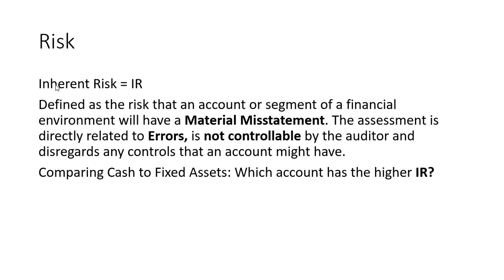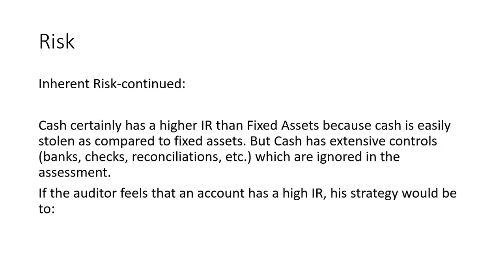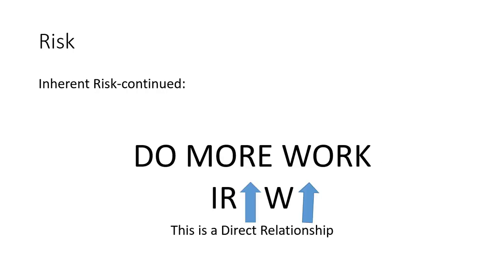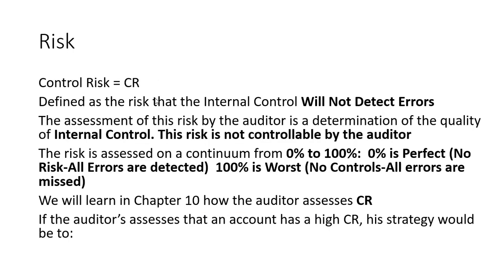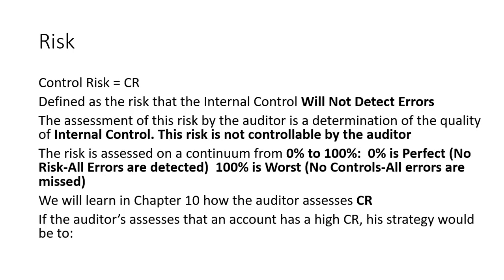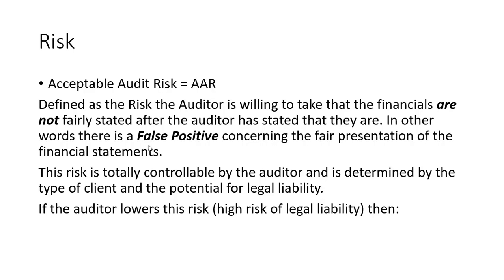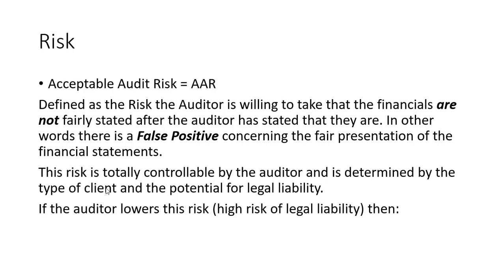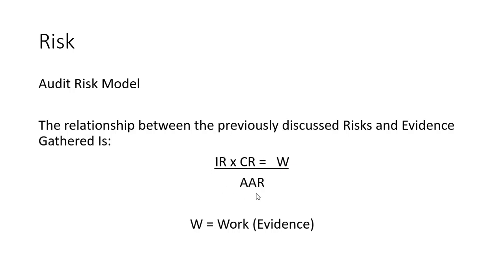Chapter 9 Risk Detail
Description of the 3 Risks faced by auditor